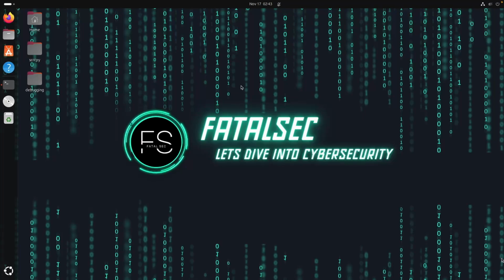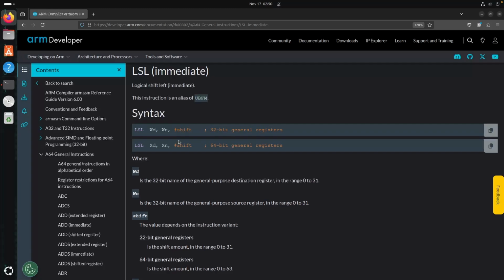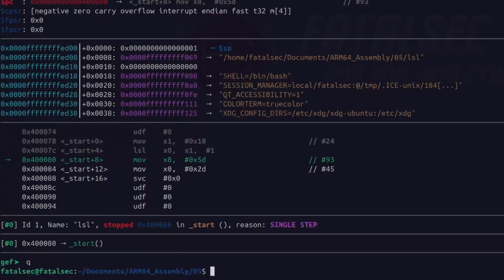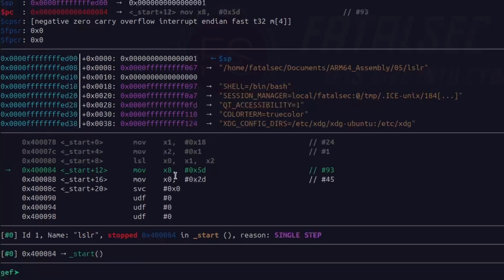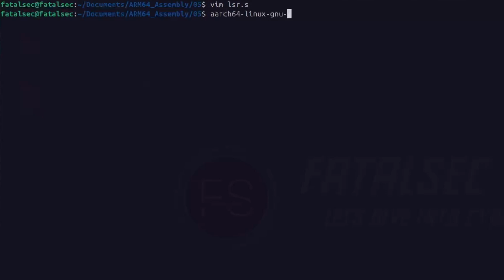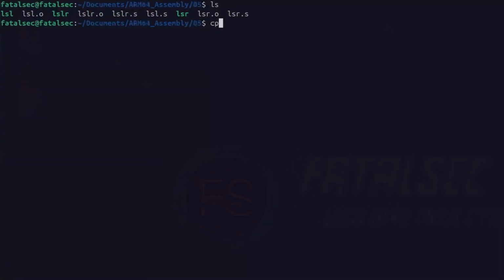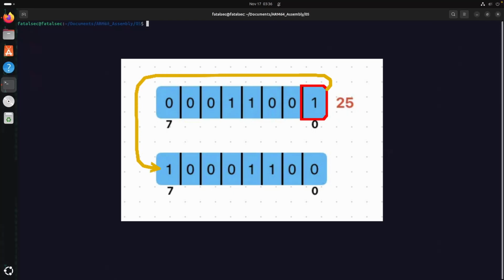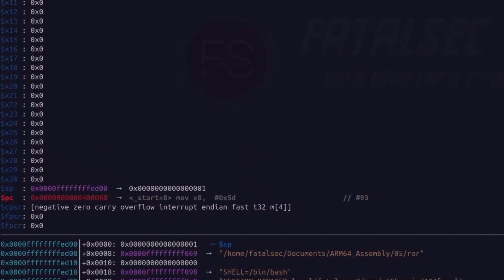ARMv8 Assembly: Lesson 5 (Shift & Rotations)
Welcome to Lesson 4 of the ARMv8 (64-bit) Assembly Series from FatalSec!

In this video, we will learn how to perform logical shift operations such as LSL, LSR and also how to perform rotations such as ROR using ARMv8 assembly. We will also see how these logical operators can be used in real world scenarios.

It is recommended to view the previous videos if you have not already to gain basic knowledge about ARMv8 architecture: